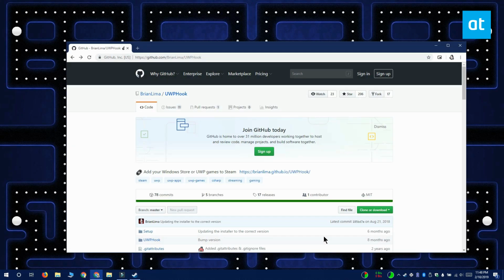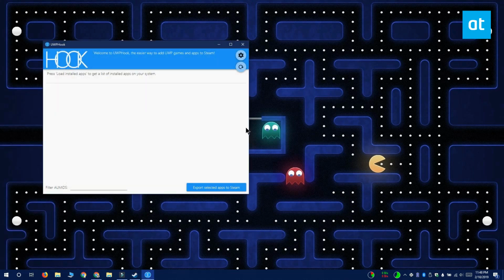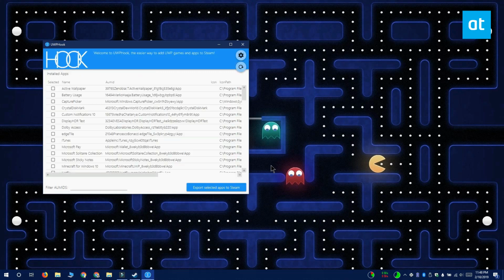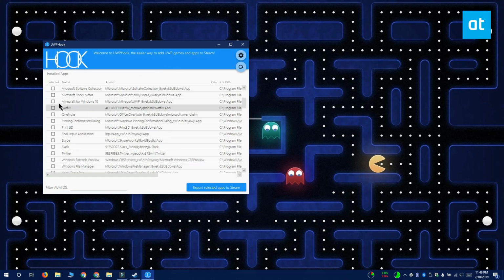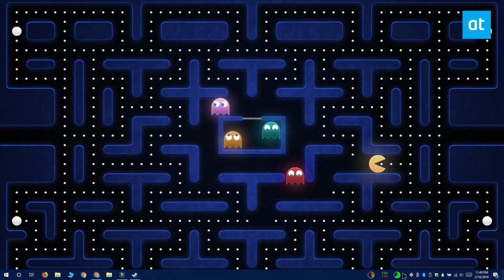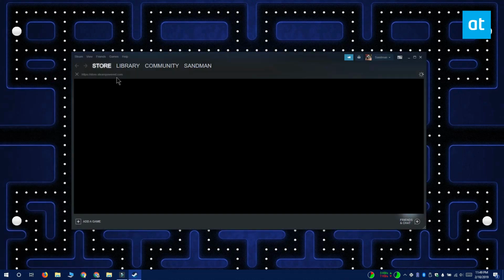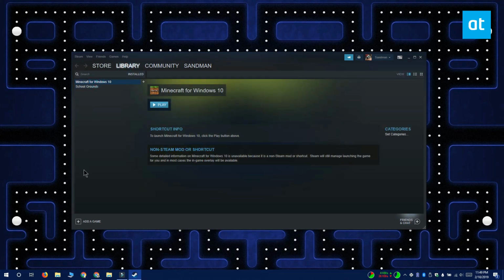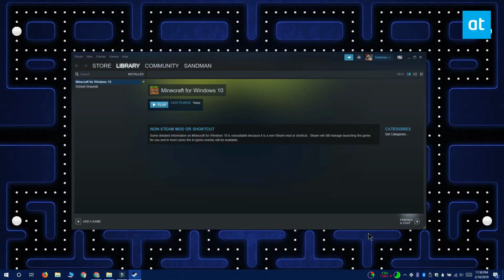How to add Microsoft Store games to Steam on Windows 10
Steam isn’t the only place you can install games from. There are other platforms/apps that can run games e.g., Xbox and the Xbox app or the Microsoft Store. Admittedly, no one really goes to the Microsoft Store to look for games but some games can only be found there. Even if you have a preference for Steam though, you might still have one or two games from the Microsoft Store. If so, you might want to add those Microsoft Store games to Steam. Here’s how.